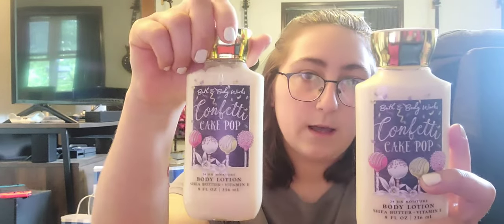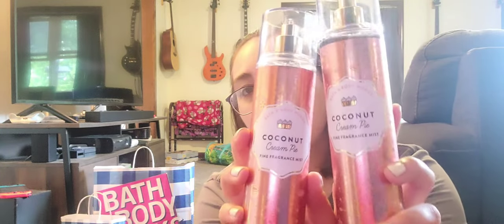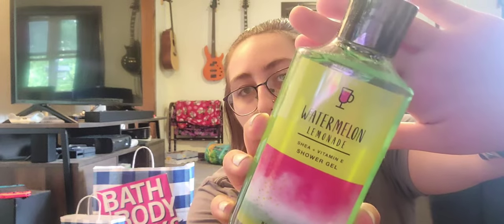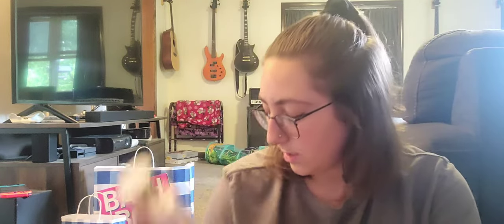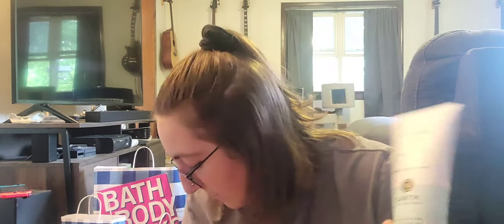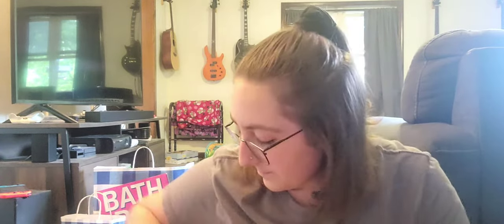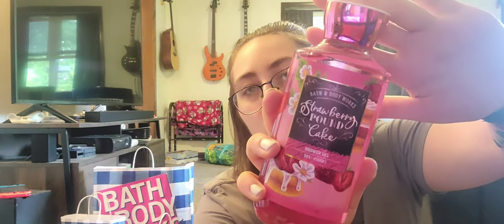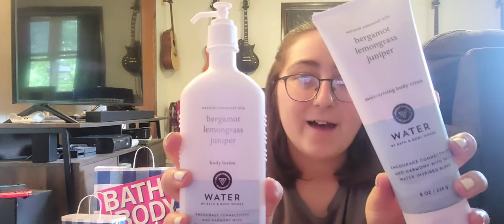MASSIVE BATH AND BODY WORKS SAS HAUL💛❤